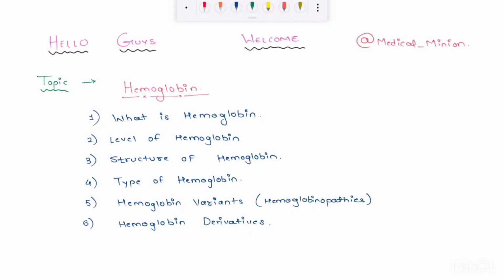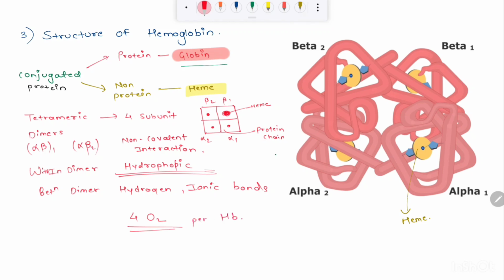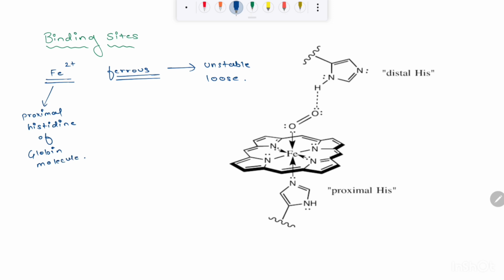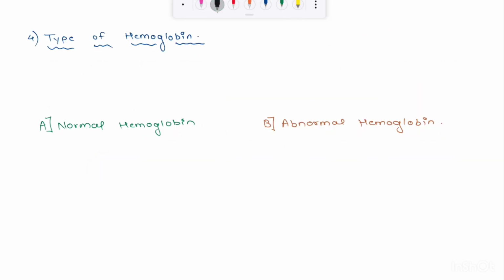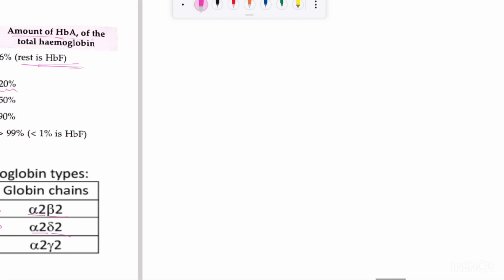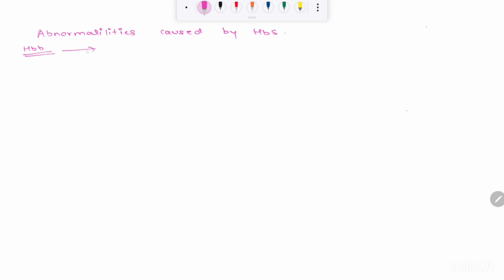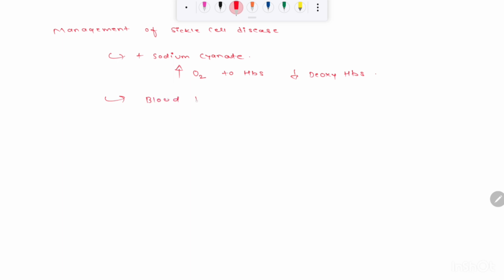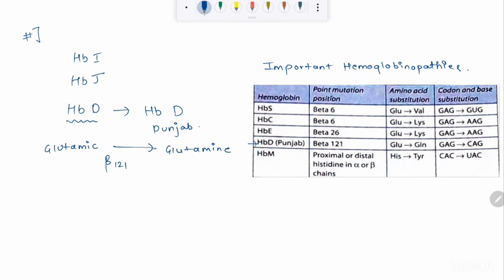Hemoglobin || Structure || Types || Hemoglobinopathies | HbA ,HbF,HbS, HbD ,HbE | T and R form of Hb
***In place of Co2 it writes O2 so please correct that **

Key points
Haemoglobin comprises four globin chains, each containing a haem molecule which reversibly binds to oxygen.

Binding of oxygen to haem alters oxygen affinity by inducing structural changes in the adjacent globin chains.

This molecular ‘co-operativity’ within haemoglobin is responsible for a sigmoidal-shaped oxygen dissociation curve and is influenced by pH, carbon dioxide, and 2,3-diphosphoglycerate.

Abnormal haemoglobins arise from changes in either the globin chains, the iron atom, or from binding of ligands other than oxygen.

There are several different types of hemoglobin, the two most common of which are:
Hemoglobin A (HgbA): This is the most common type found in healthy adults.
Hemoglobin F (HgbF): Also known as fetal hemoglobin, this type is found in fetuses and newborn. It is replaced by HgbA shortly after birth.
There are abnormal types of hemoglobin that affect both the shape of RBCs but also their ability to transport oxygen and carbon dioxide, including:
Hemoglobin S (HgbS): This type of hemoglobin is found in sickle cell disease that causes RBCs to become stiff and crescent-shaped.
Hemoglobin C (HgbC): This type of hemoglobin does not carry oxygen well and is associated with mild anemia.
Hemoglobin E (HgbE): This type of hemoglobin is mostly found in people of Southeast Asian descent that may cause mild anemia or no symptoms at all.